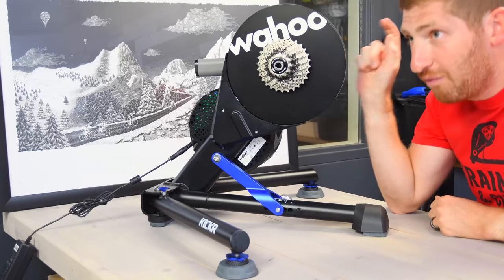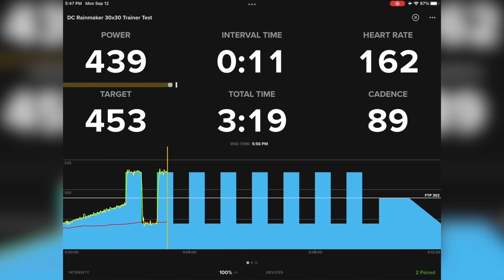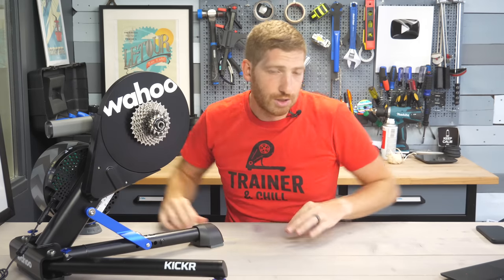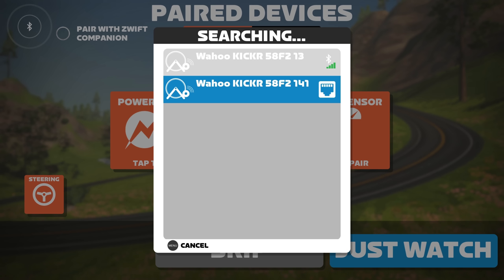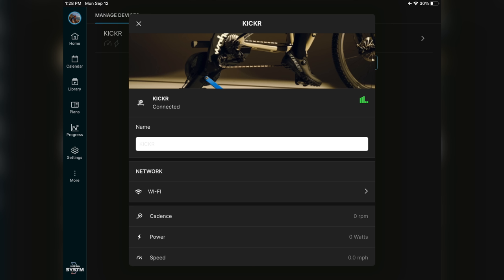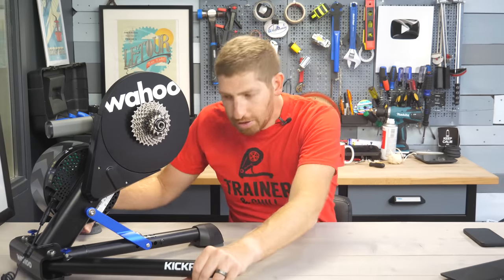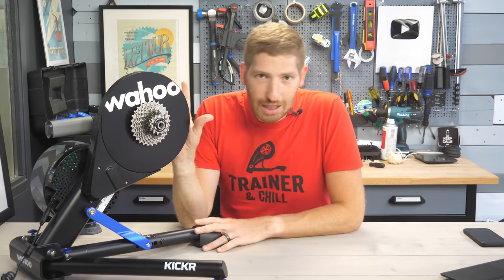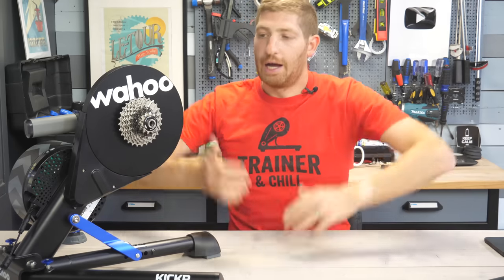Wahoo KICKR V6/2022 In-Depth Review: What's new, ride testing, accuracy, and more!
Here's your full in-depth review of the Wahoo KICKR V6/2022, complete with ride testing on Zwift, TrainerRoad, SYSTM, and a deep dive into the accuracy.

The biggest change in the Wahoo KICKR V6 is built-in WiFi. With this WiFi connectivity the unit will now allow apps to connect via WiFi, potentially reducing/eliminating dropouts that can occur on ANT+/Bluetooth Smart in some high-RF environments (such as dense apartment buildings). Further, this new WiFi capability also means your Wahoo KICKR gets quietly updated in the background, ensuring it’s always up to date. The most notable ride change is a new ERG Easy Ramp, which automatically transitions back into ERG mode over 10 seconds if you stop (such as for the doorbell), mirroring a similar feature introduced by Elite this summer. Oh, and the price increases by $100, up to $1,299USD.